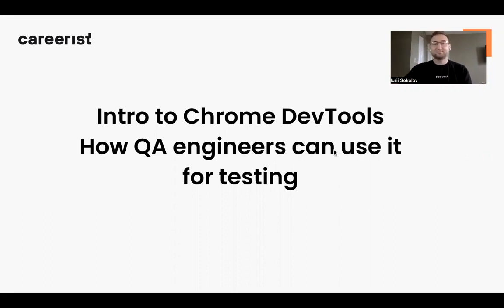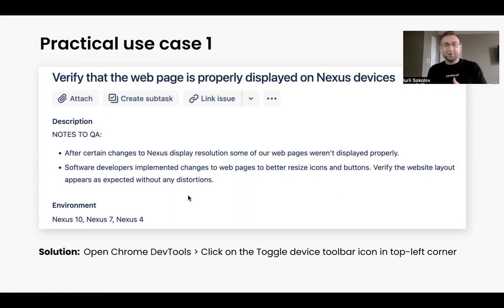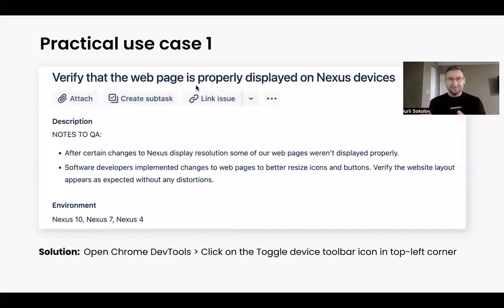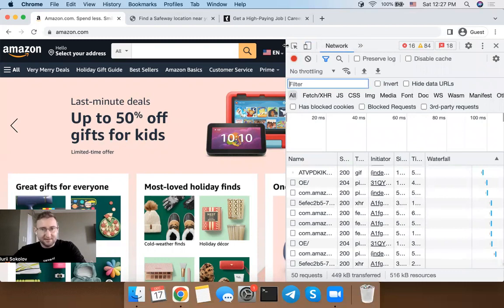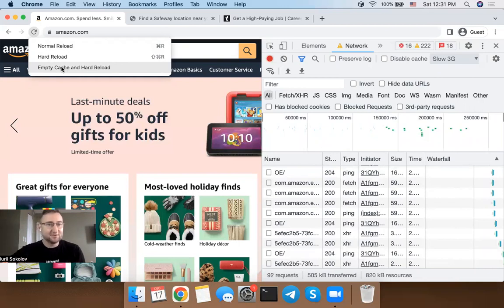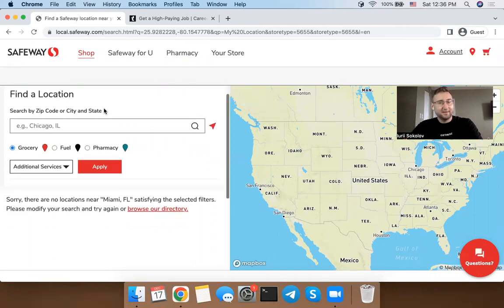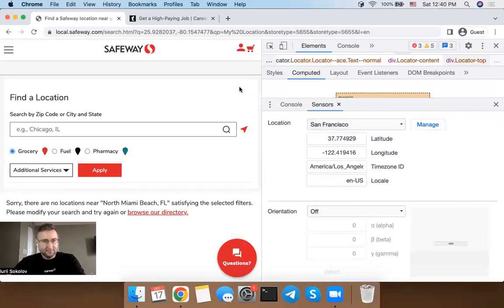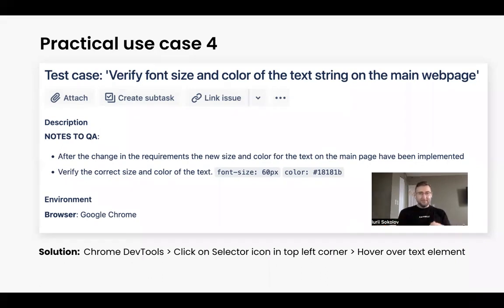lesson 8 1 Chrome DevTools for web testing